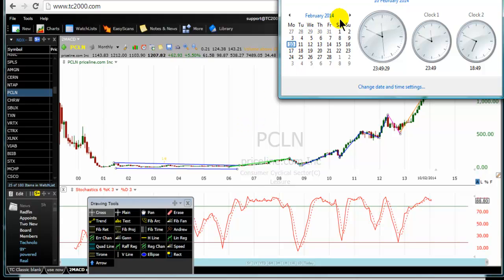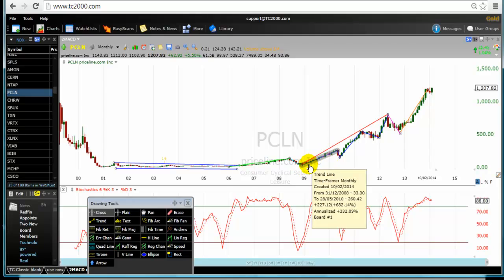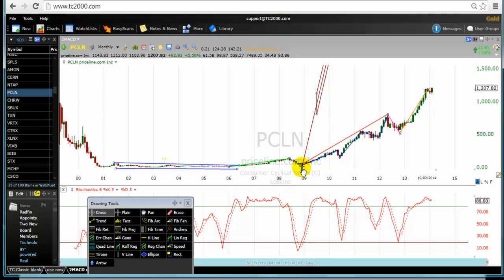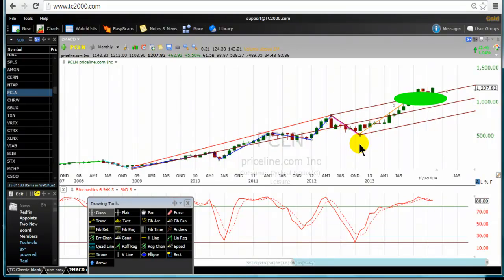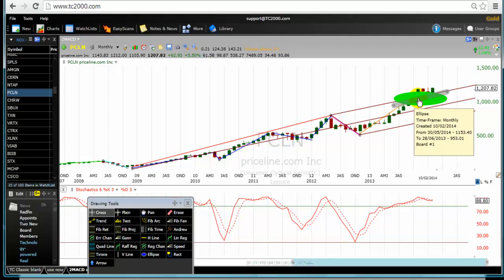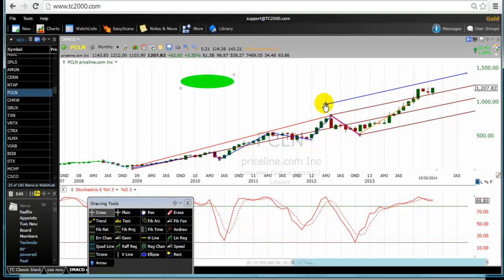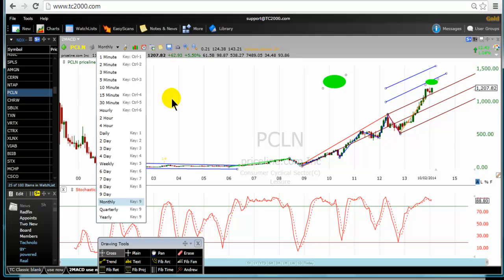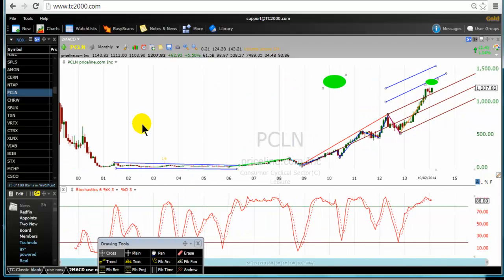How To Combine Elliott Wave Theory And Pitchfork Tool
Know and master how do the pros combine the Pitchfork tool and wave trading.
At the end of this video, one will be able to determine how to forecast the end of the
fifth wave and set a reliable price target.  Improve your wave trading today.